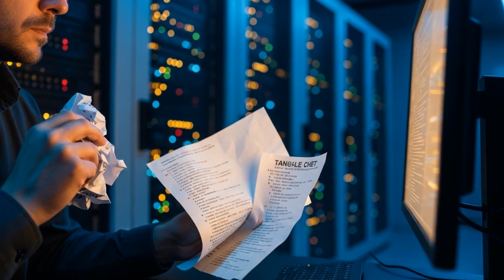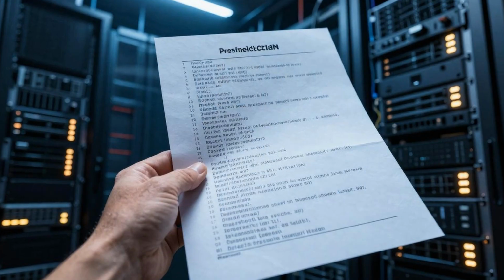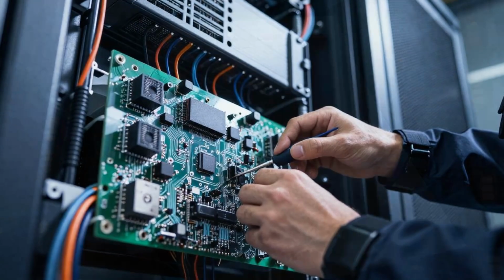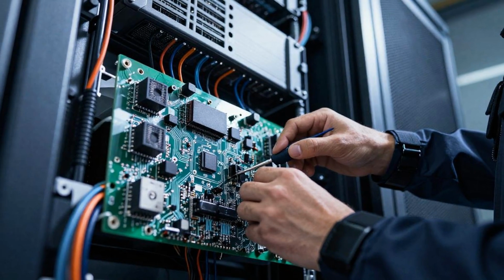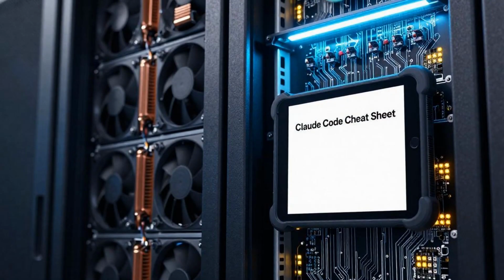Claude Code Production: Beyond Generic Prompts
Most engineers search for a static Claude Code cheat sheet to download, but the reality is far more nuanced. There is no official PDF; instead, true power lies in the "Dynamic Cheatsheet"—a test-time learning framework that equips AI agents with persistent, adaptive memory.

In this deep-dive, we dismantle the myth of long, static prompts and reveal how production-grade workflows rely on iterative feedback loops. We cover:
- **Context Injection vs. Verbosity:** Why providing specific file structures and error logs outperforms verbose instructions for massive codebases.
- **Atomic Operations & Error Recovery:** How breaking tasks into small steps allows agents to self-correct and store lessons from failures.
- **CI/CD Integration:** Building automated pipelines where test failures feed directly back into the agent's learning loop.
- **Standardization:** How community-driven syntax structures reduce hallucinations and force structured reasoning.

This explanation is essential for intermediate to advanced data engineers and developers looking to move beyond basic prompt engineering. You will understand how to build a self-curating, specialized AI agent that improves with every interaction, transforming raw code generation into a reliable, production-hardened development system.

Drop a comment with your biggest takeaway on building adaptive agents!